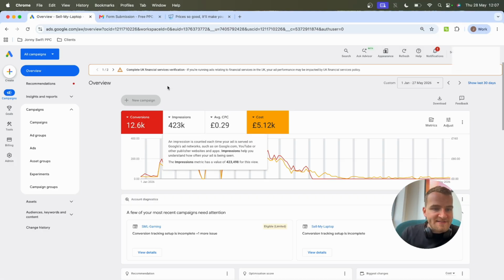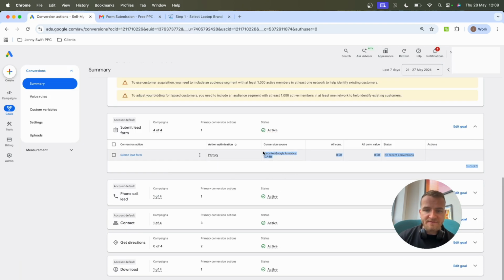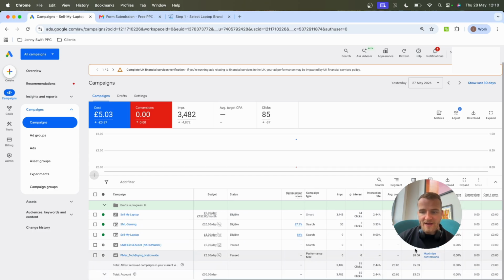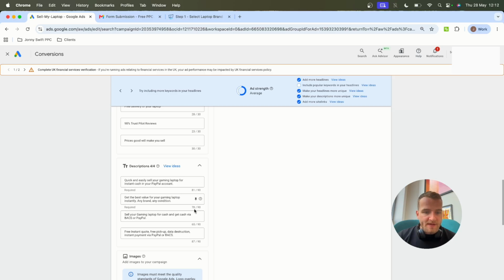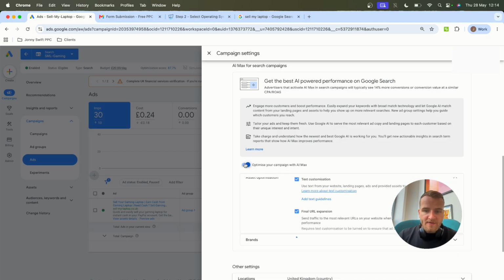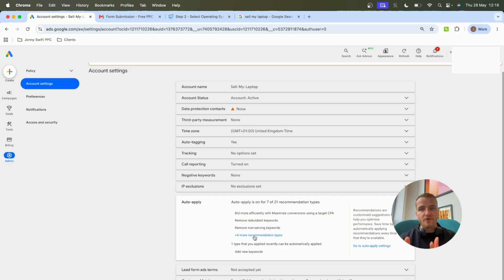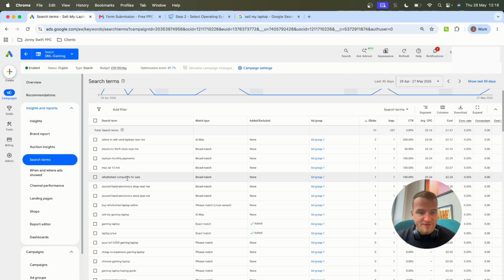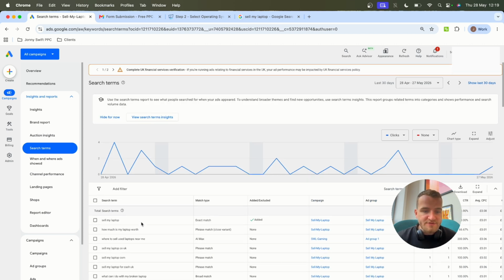Why This Google Ads Account Isn't Spending (£30/Day Budget)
In this video, I look at a Google Ads account that isn’t spending despite having a £30 daily budget. I walk through my review to explain why the account isn’t using its budget.

ABOUT ME